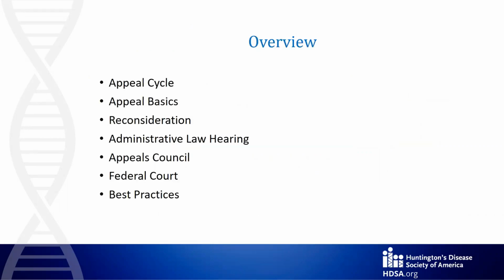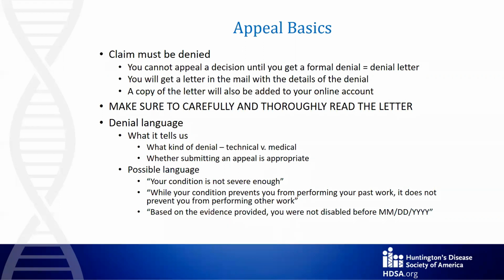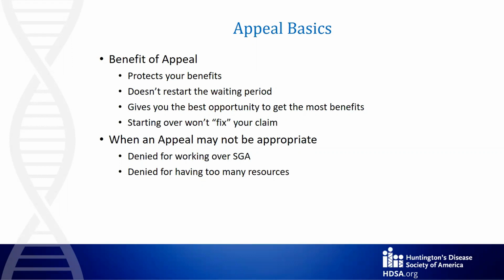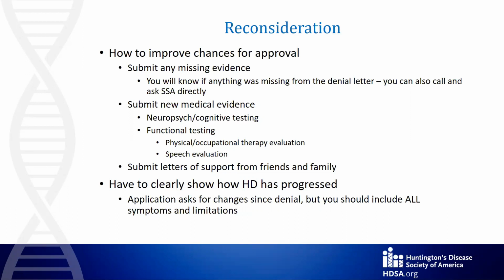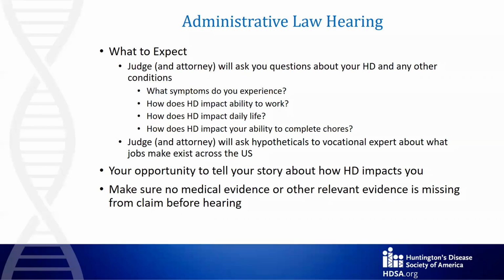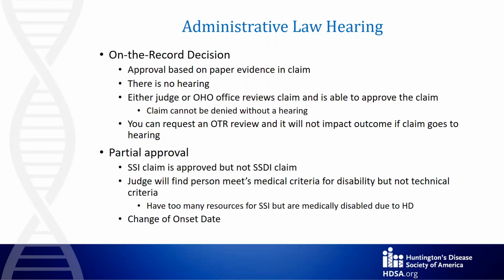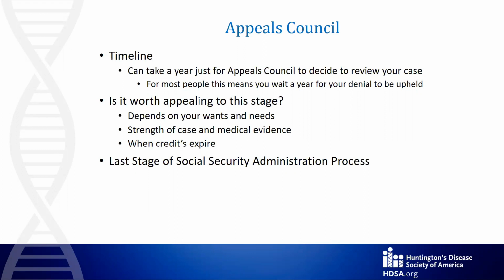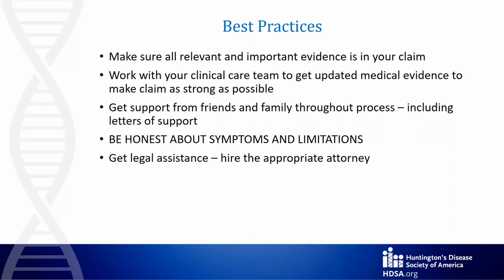HDSA DISABILITY CHAT | Navigating the Social Security Appeal Process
On Tuesday, January 31, 2023,  Allison Bartlett, Esq. discussed Navigating the Social Security Appeal Process.